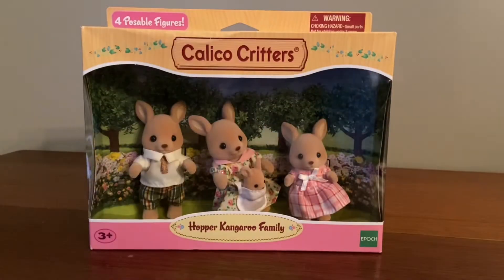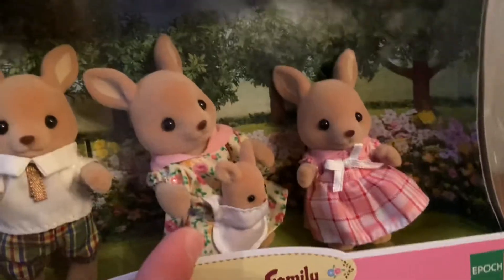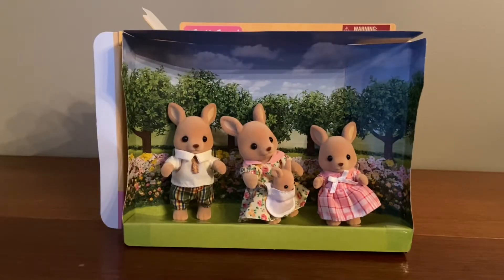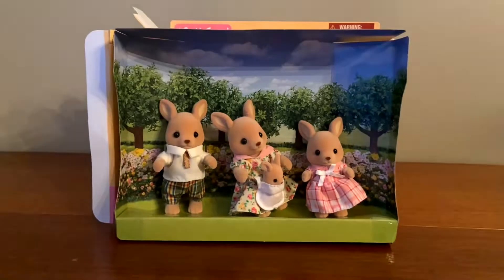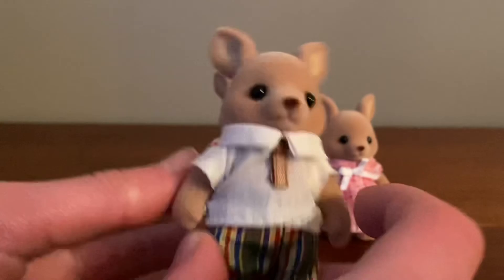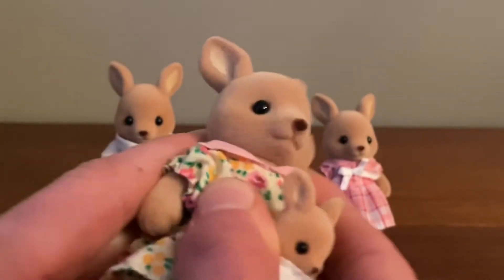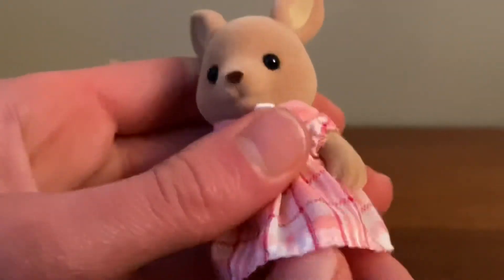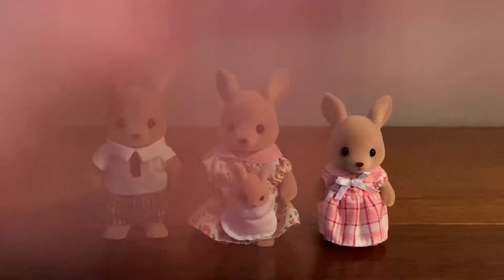*UNBOXING* Hopper Kangaroo Family